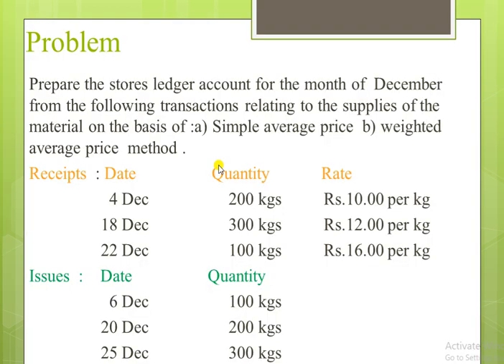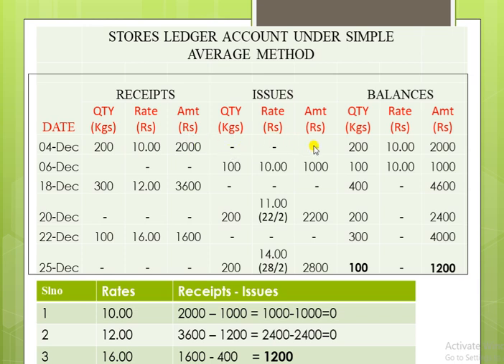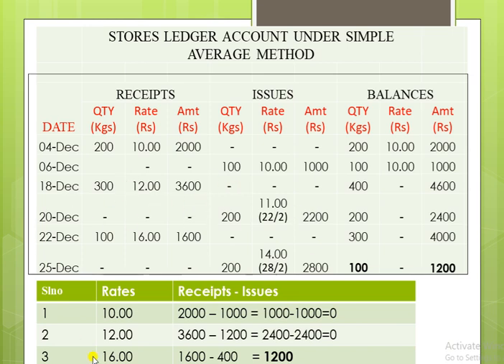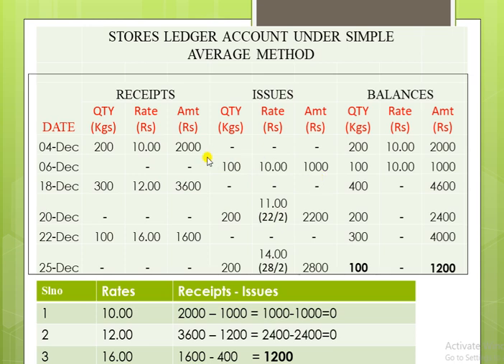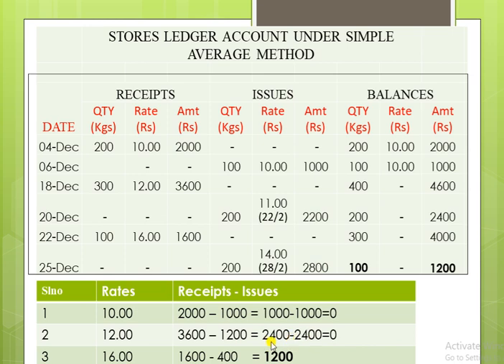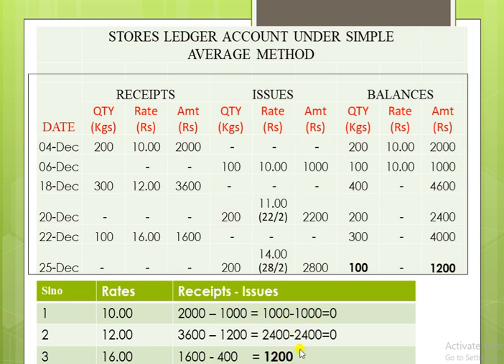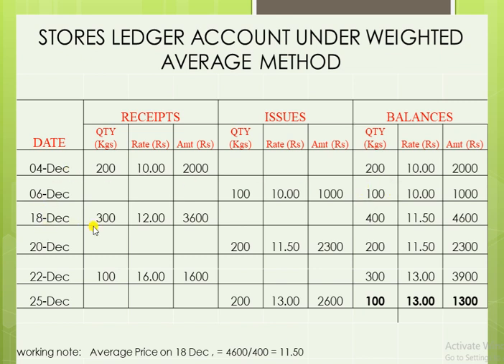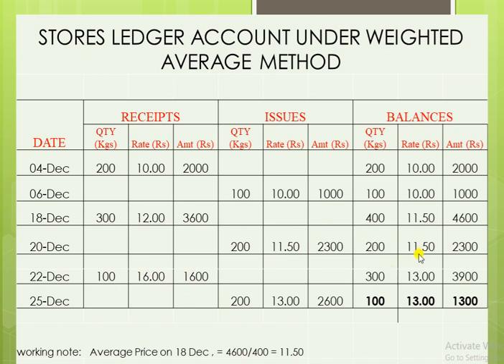Cost accounting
Material costing